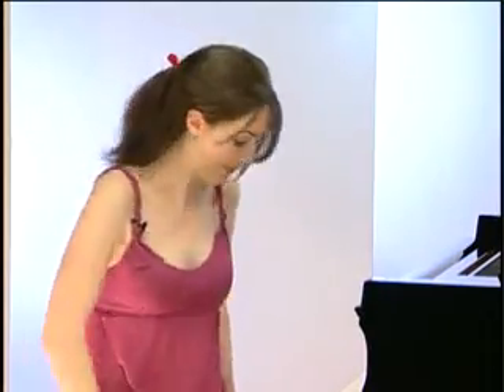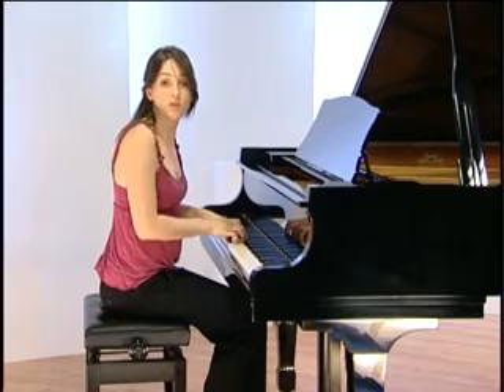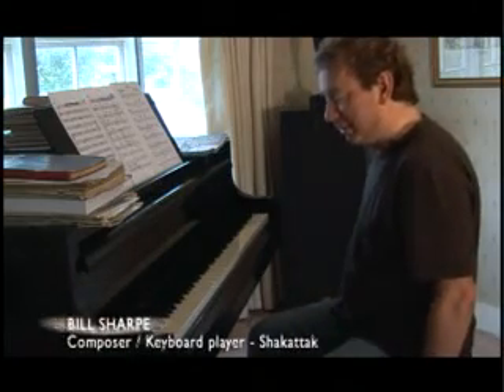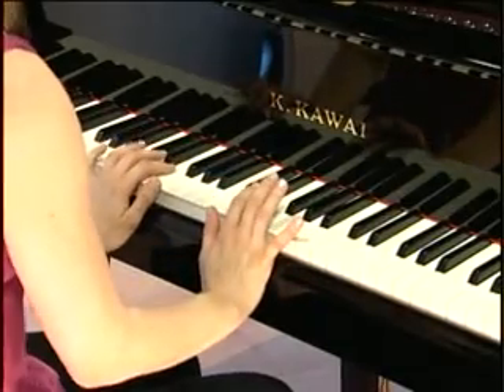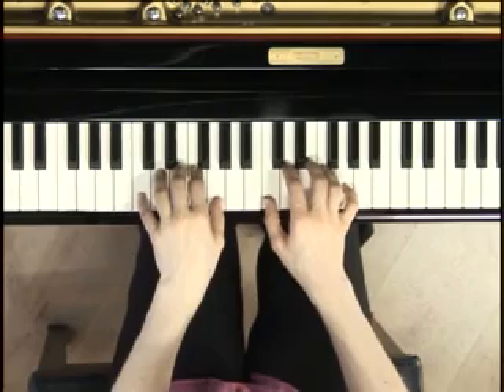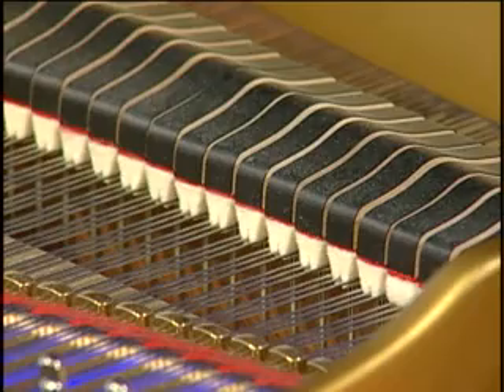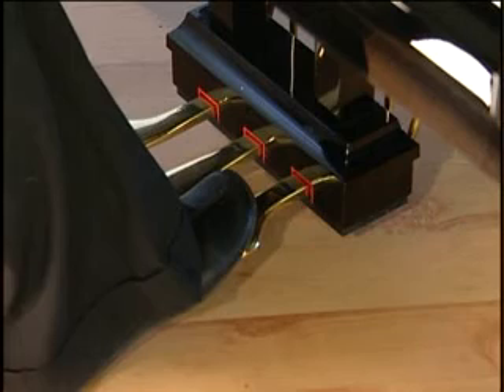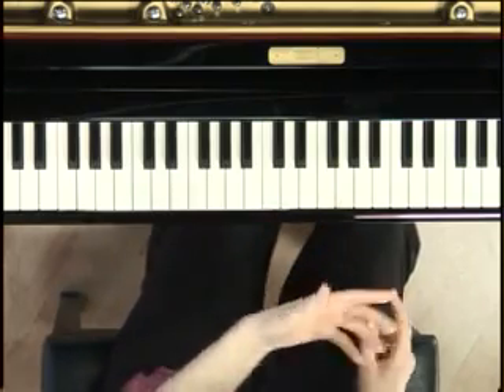Absolute Beginners Piano Sitting At The Piano, Fingering Video Lesson